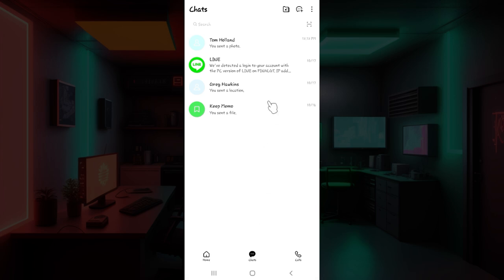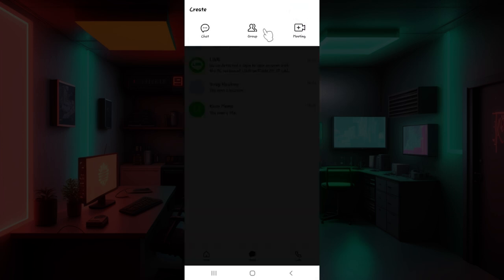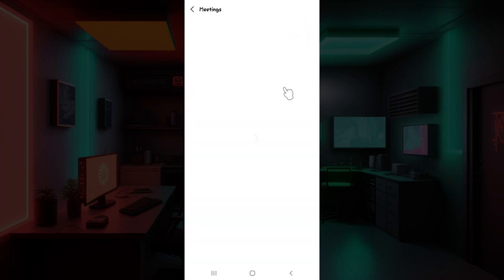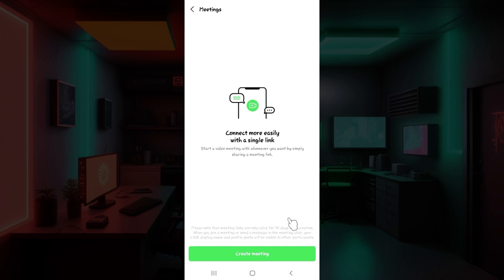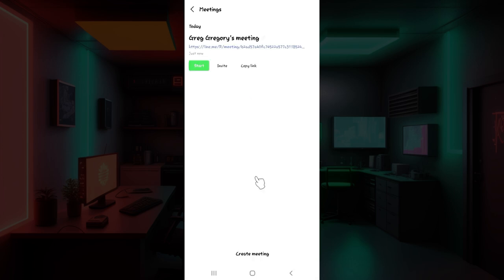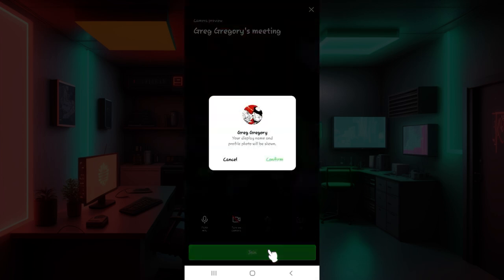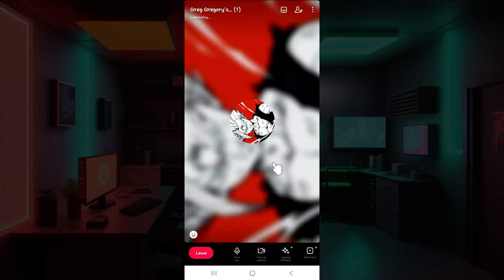How to Create a Meeting in LINE 2024? (Easy Steps)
Set up virtual meetings effortlessly in LINE! Learn how to create and manage meetings for smooth communication with friends, colleagues, or teams. Watch now to find out how to create a meeting in LINE!